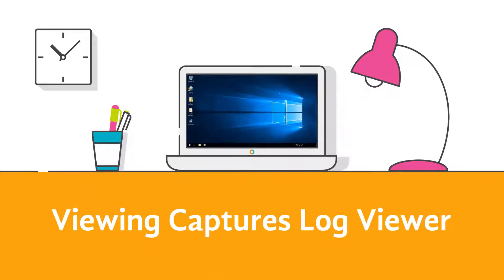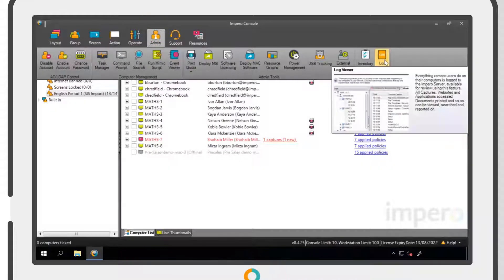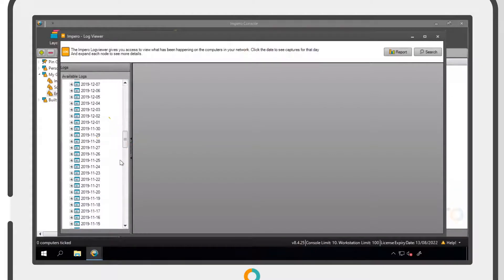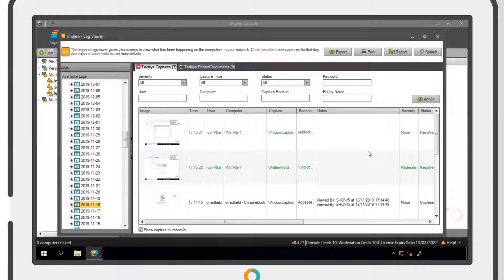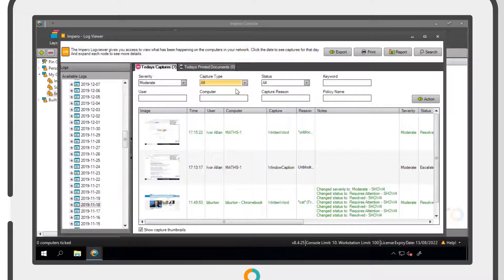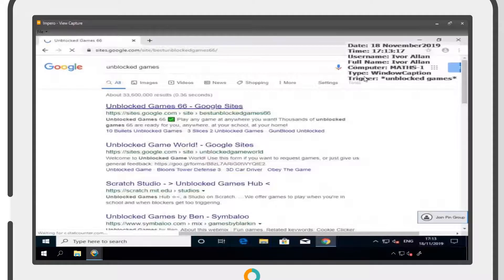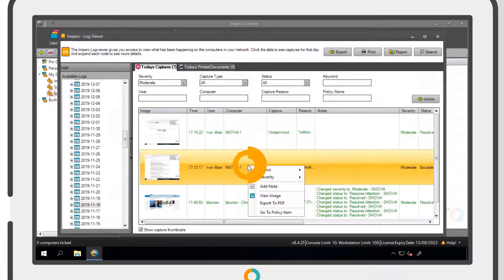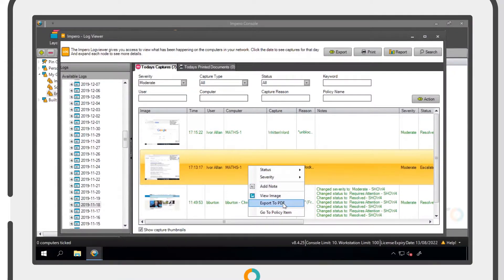Impero Education Pro - Viewing Captures Log Viewer (Desktop Console)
Learn how to view captures for a particular user in the log viewer.